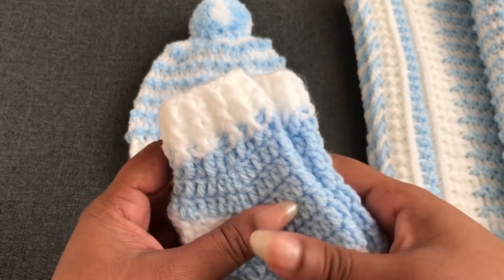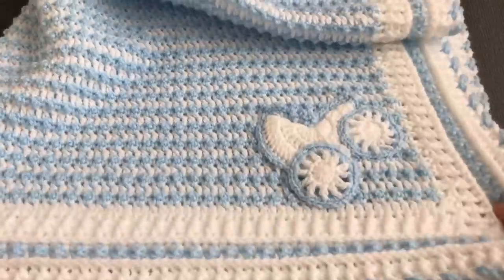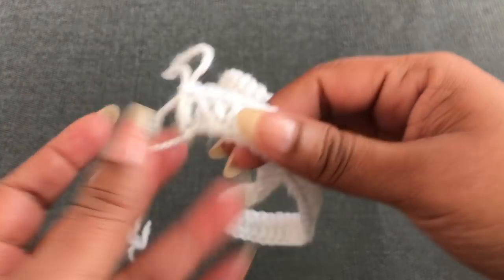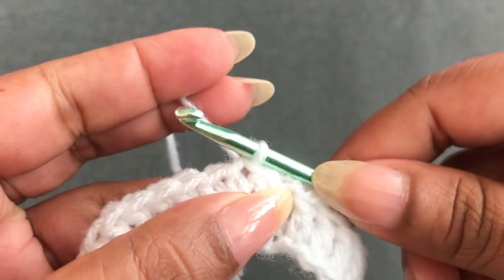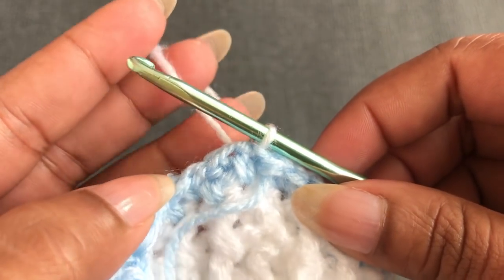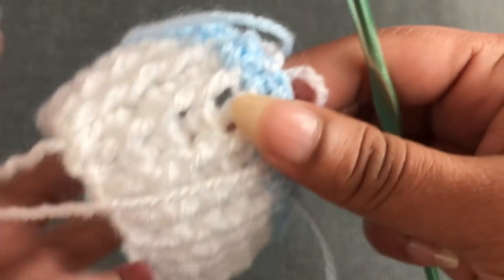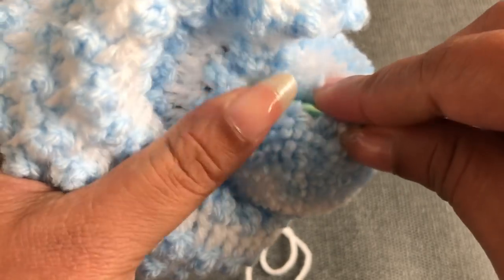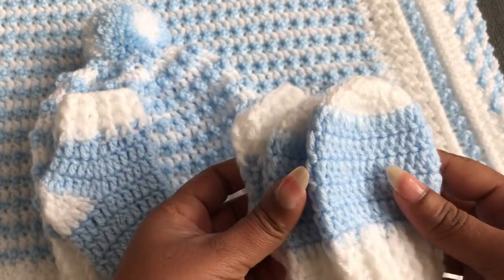Easy crochet baby hat/crochet hat for beginners /crochet for life hat 2210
In this video you will get detail of how to crochet beautiful baby hat for your baby. This crochet hat is very easy & fast even crochet beginners can follow this crochet ha pattern. You will get four sizes of crochet hat from this video.